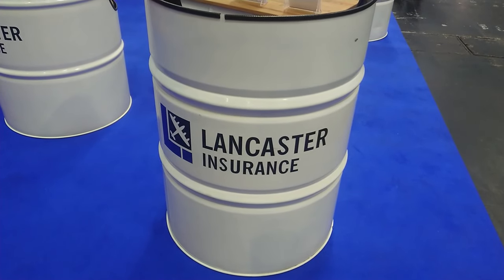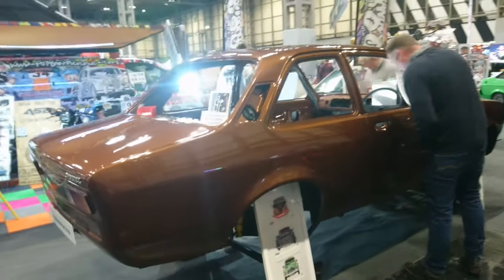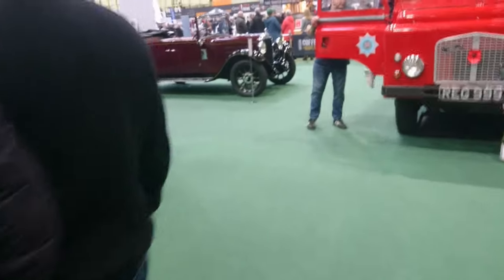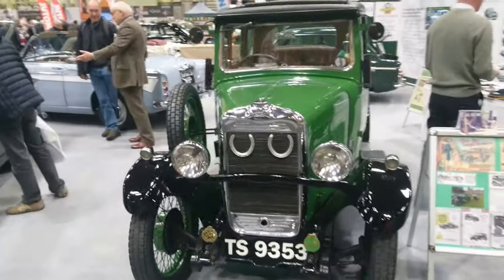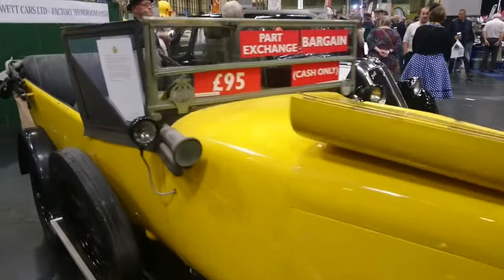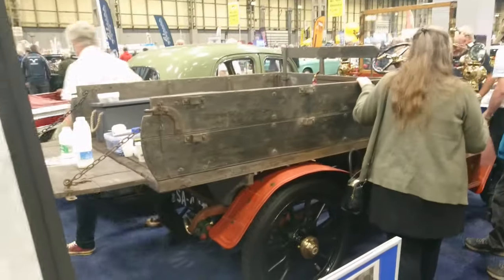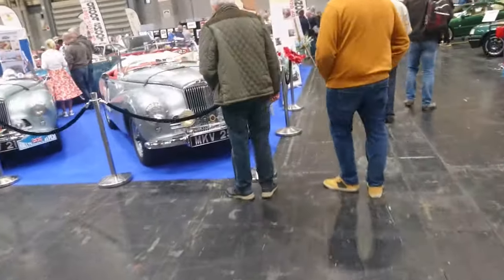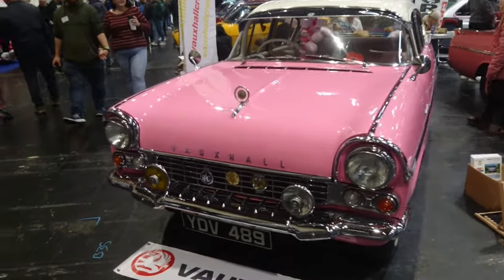A Slightly Shambolic Shuffle Around the 2023 NEC Classic Motor Show - Part Seventeen of Twenty-Two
November 2023 NEC Classic Car Show

Apologies for all the terrible editing! And all the incorrect information... Watch at your own risk of boredom and possible loss of sanity.

The Slightly Shambolic Shuffles are back! This time we are at the 2023 NEC Classic Car Show (Sponsored by Lancaster Insurance) at the National Exhibition Centre near Birmingham, and as usual, I try not fall over and get interrupted by announcements, or give incorrect information and only fail at one of them. These are the Slightly Shambolic Shuffles after all...

In this seventeenth part, we discuss the many variants on the HA Vauxhall Viva, finally enter the last day of the event, use the correct Latin pronunciation of "audax" and really talk about very little of any importance at all. Nothing untoward, then!